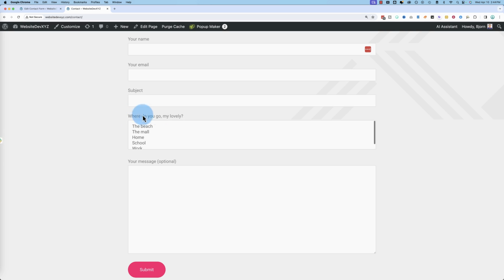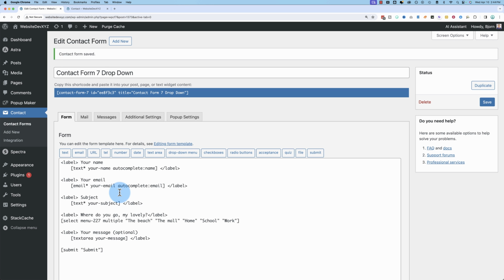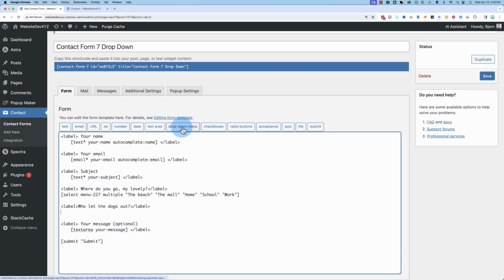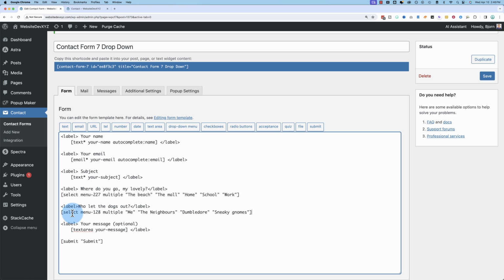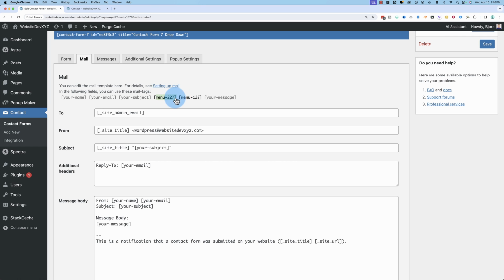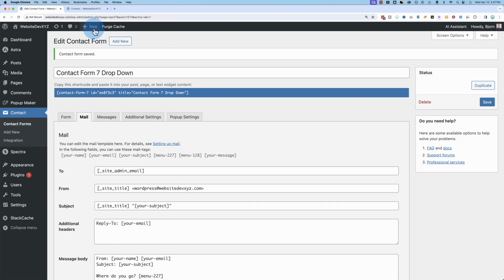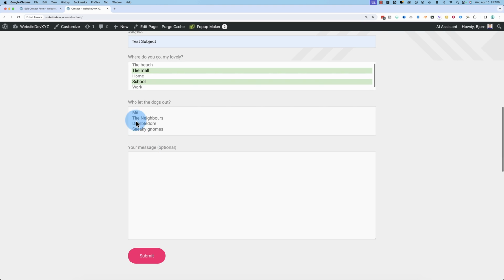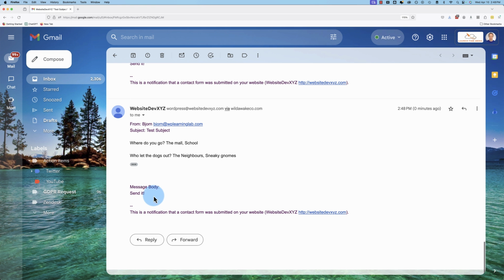Contact Form 7 Dropdown Multiple Select Step-by-Step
Want to add dropdown menus to your Contact Form 7 forms? Then this video is for you! I'll show you how step-by-step